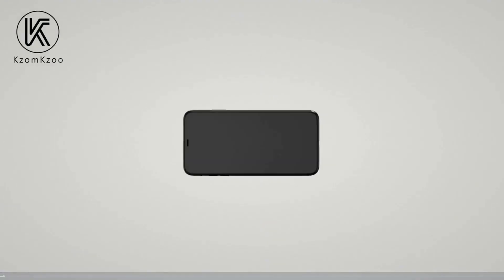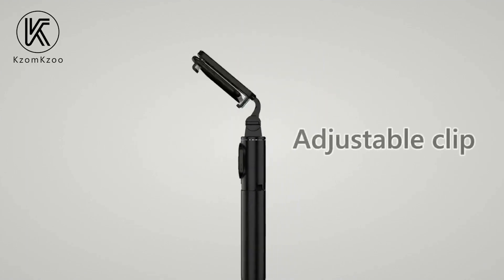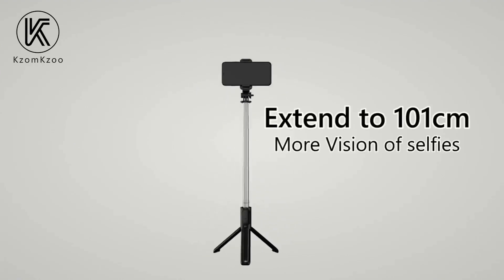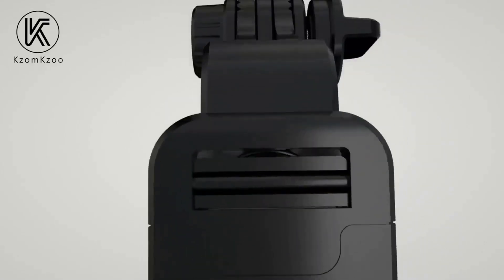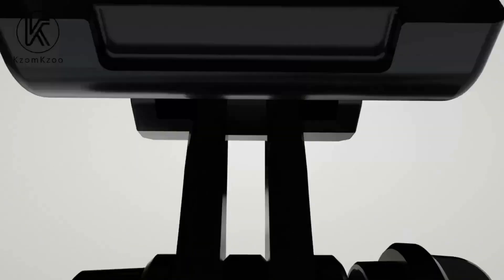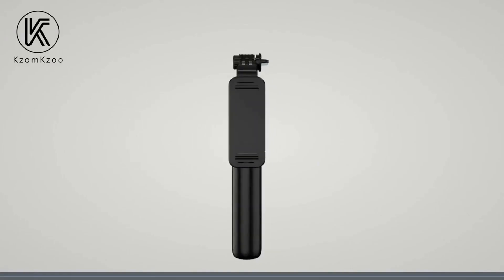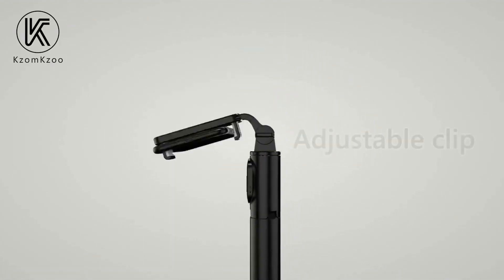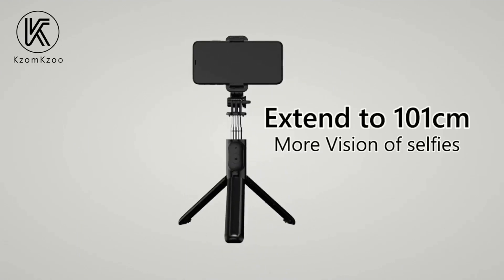KzomKzoo Selfie Stick Tripod with Detachable Wireless Remote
Introducing the Selfie Stick Tripod with Detachable Wireless Remote, KzomKzoo 4 in 1 Extendable Portable Bluetooth Selfie Stick & Phone Tripod Stand! This amazing device is not only a selfie stick but can also be converted very easily into a phone stand. At the bottom end, you can release the three legs to get a tabletop tripod. In normal conditions on a flat surface, The shorter it is extended, the more stable it will be 1.

Help us grow our channel, don't forget to